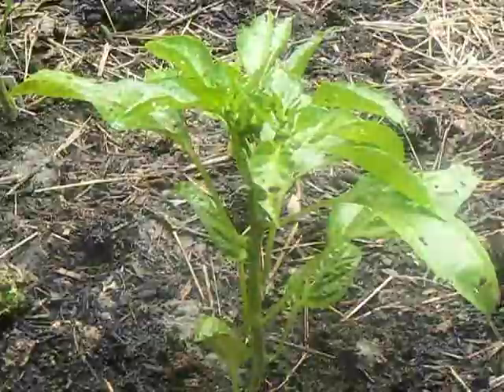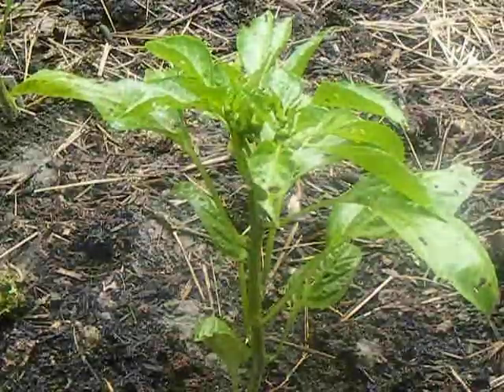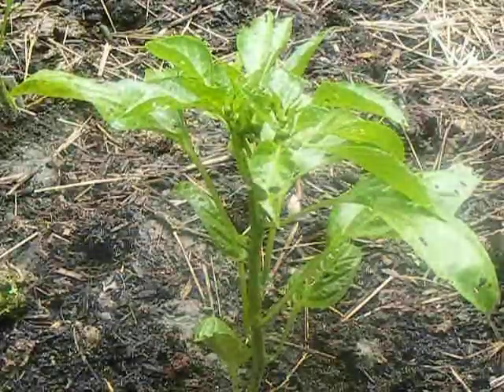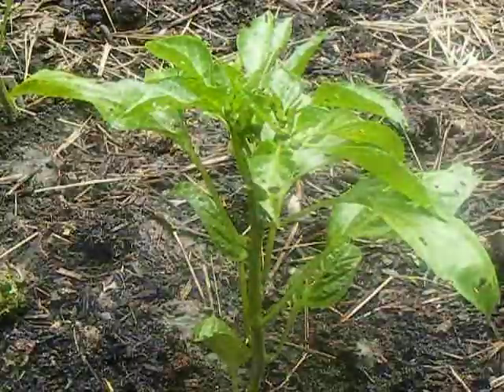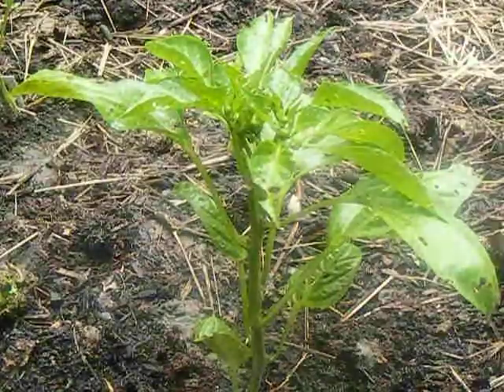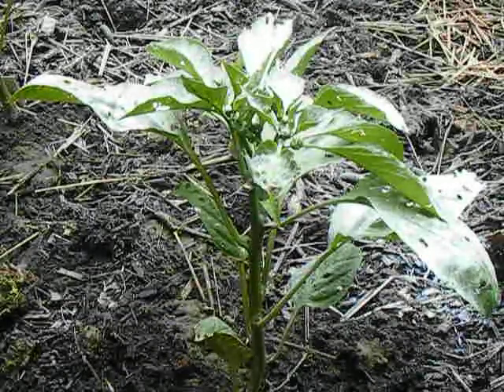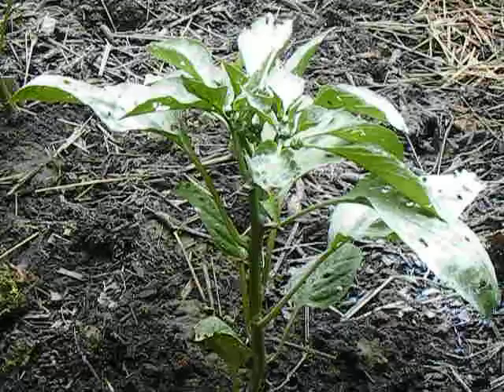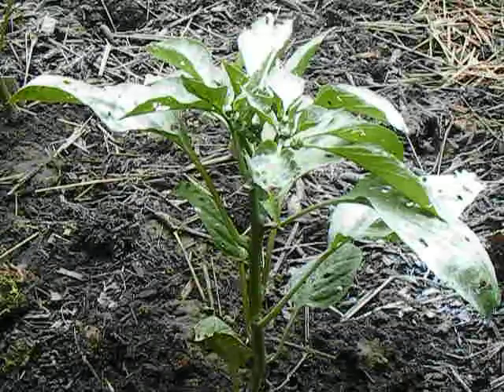Flea Beetle management on pepper plants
Ways to get rid of flea beetles safely and organically.